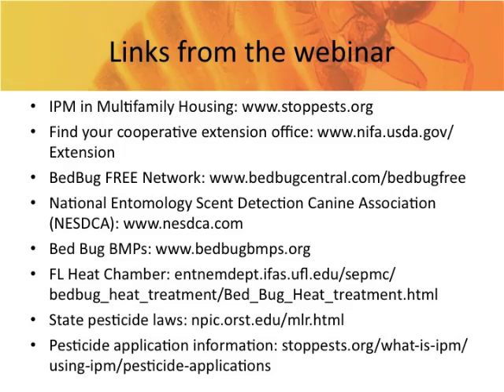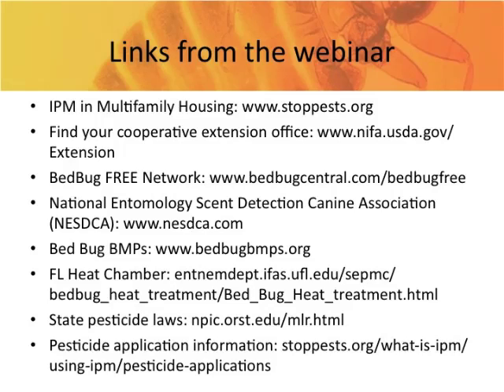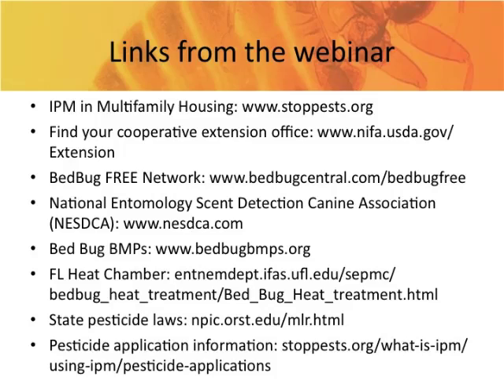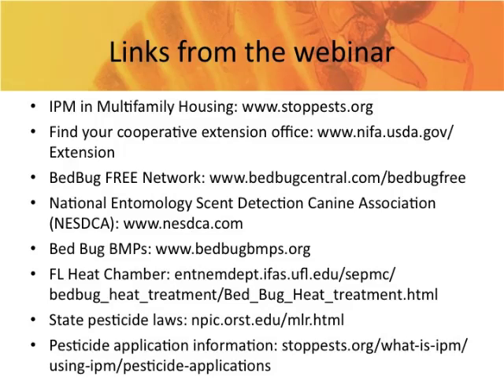Taking Control of Bed Bug Treatments: Questions and Answers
This question and answer session was recorded on May 30, 2012, following the "Taking Control of Bed Bug Treatments" webinar.

Presenters: Molly Stedfast from the Dodson Urban Pest Management Lab at Virginia Tech and Allison Taisey, Project Coordinator at the Northeastern IPM Center.